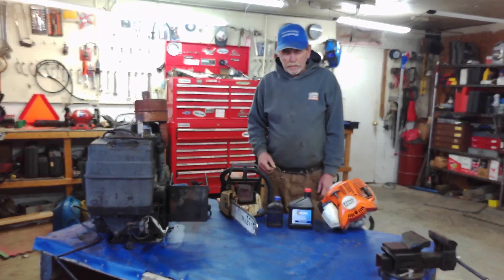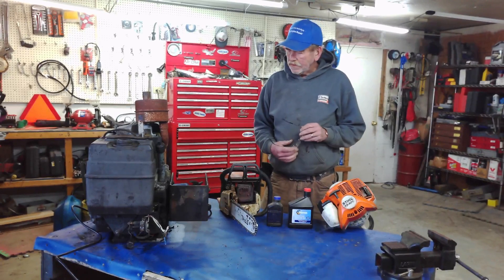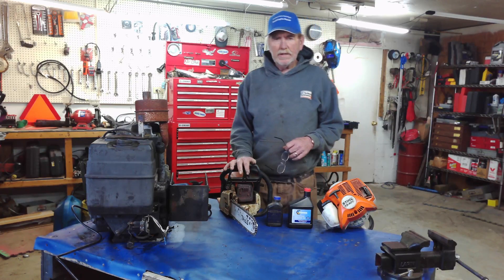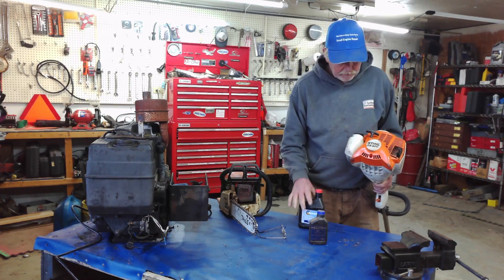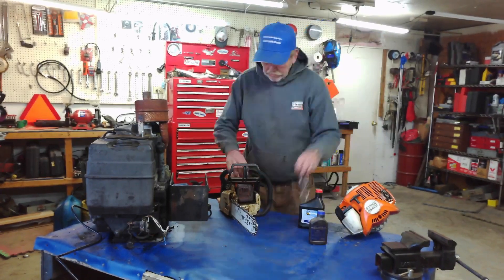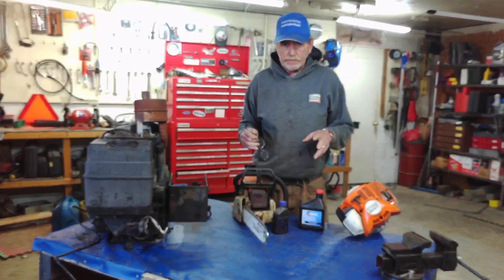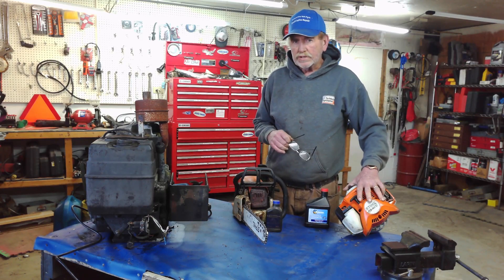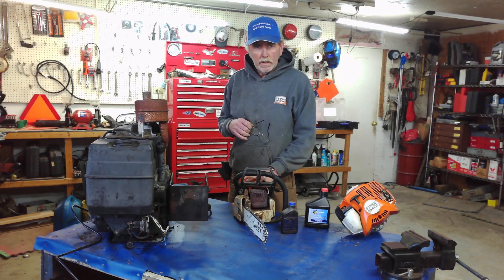Two-Stroke Or Four-Stroke: What Is The Difference?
The main difference between two-stroke and four-stroke engines lies in their combustion cycles and operational characteristics.

Two-stroke engines complete the combustion cycle in just two strokes of the piston: the compression stroke and the power stroke. During the compression stroke, the air-fuel mixture is compressed, while in the power stroke, the ignited mixture drives the piston downwards, generating power. Two-stroke engines tend to have a simpler design, fewer moving parts, and a higher power-to-weight ratio compared to four-stroke engines. However, they are less fuel-efficient, produce more emissions, and require a mixture of oil and fuel for lubrication.

On the other hand, four-stroke engines complete the combustion cycle in four strokes: intake, compression, power, and exhaust. During the intake stroke, the air-fuel mixture is drawn into the combustion chamber, followed by compression, power generation, and finally, the exhaust of combustion gases. Four-stroke engines are known for their higher fuel efficiency, lower emissions, and smoother operation compared to two-stroke engines. They require separate lubrication systems, typically using oil in the crankcase, resulting in cleaner exhaust emissions.

Choosing between two-stroke and four-stroke engines depends on factors like intended use, required power, fuel efficiency, emissions regulations, and personal preference. Each type has its advantages and disadvantages, and understanding their differences can help users make informed decisions based on their specific needs and priorities.